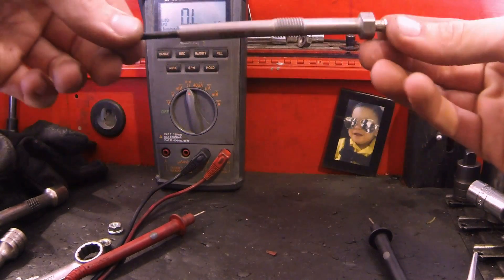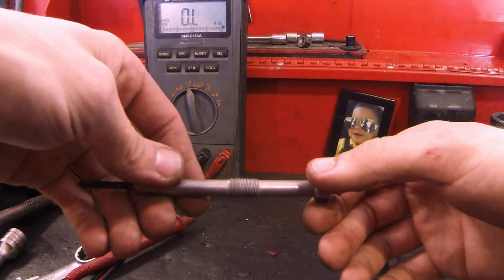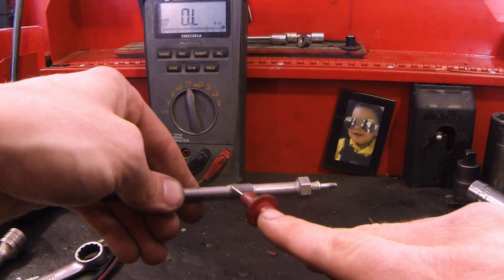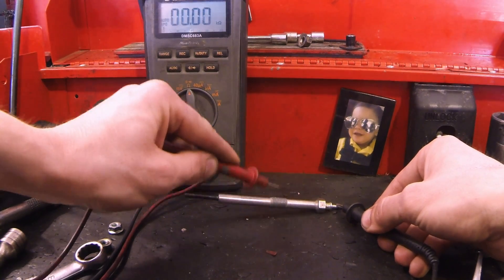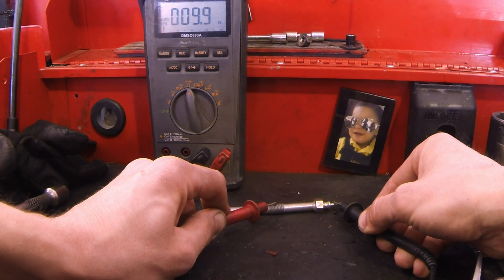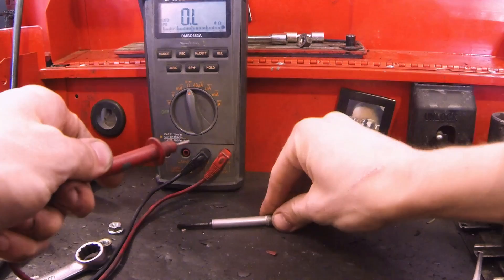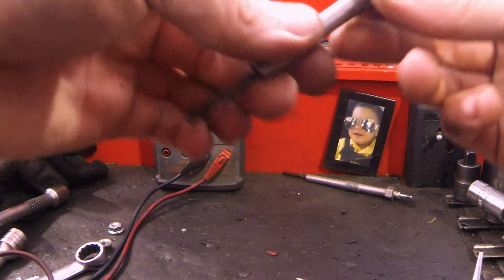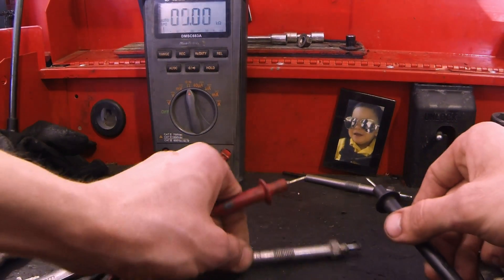How to Test a Glow Plug (HD)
How to test a glow plug, How to check if a Glow plug is good or bad using a Multimeter